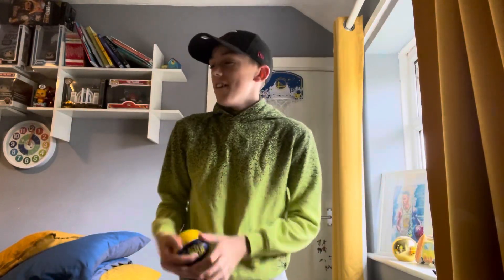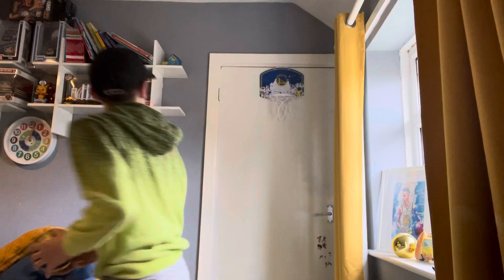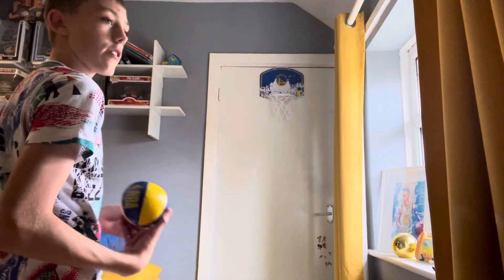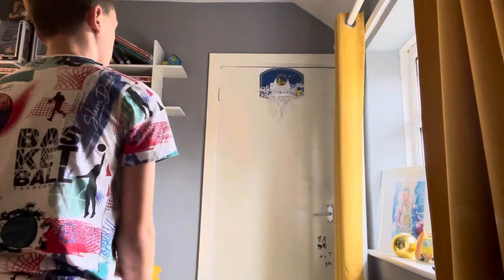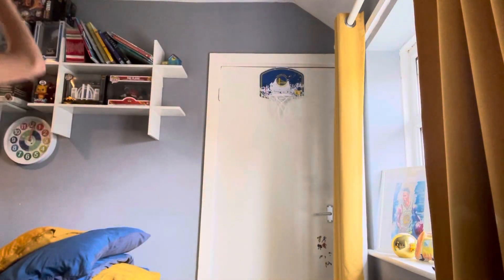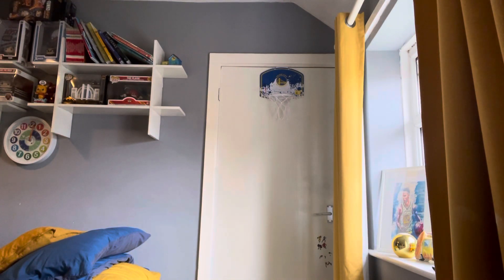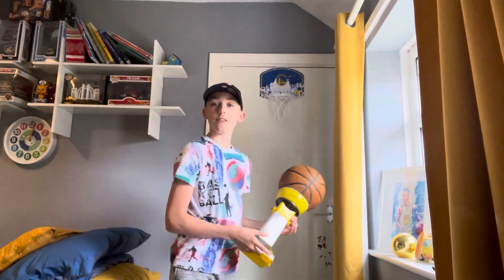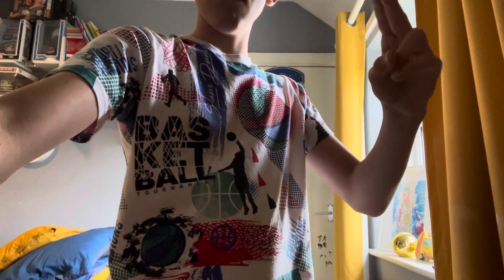I Took 30 Shot’s On My Mini Hoop, How Many Can I Make?